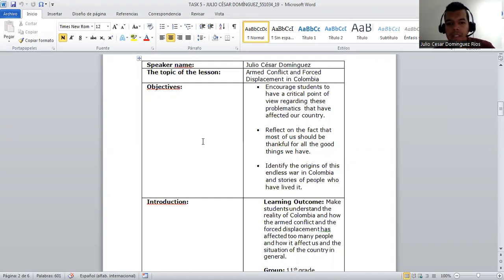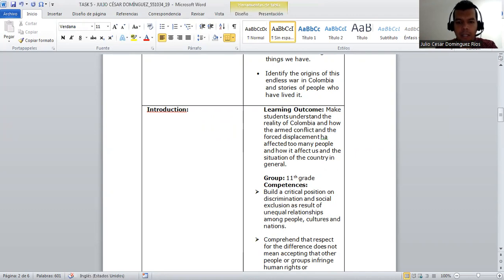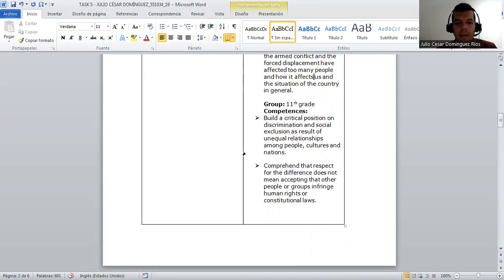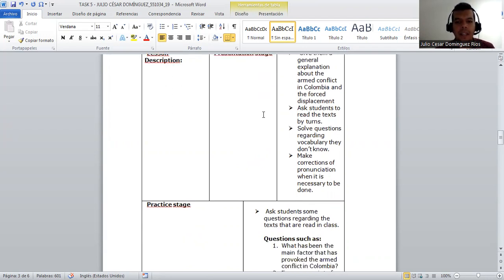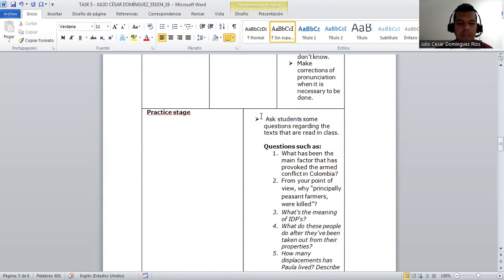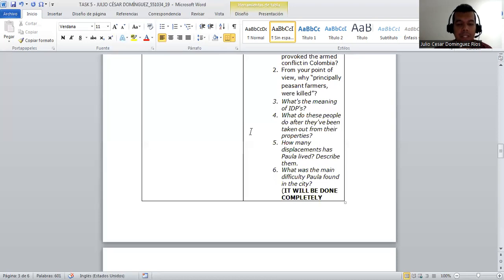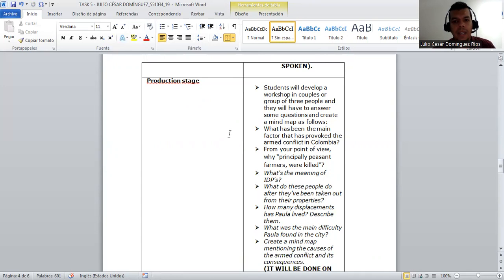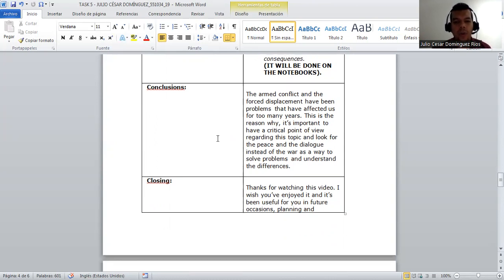TASK 5 - Video about Armed Conflict and Forced Displacement in Colombia.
DIDACTICS OF SOCIAL SCIENCE
Task 5 - Video Presentation